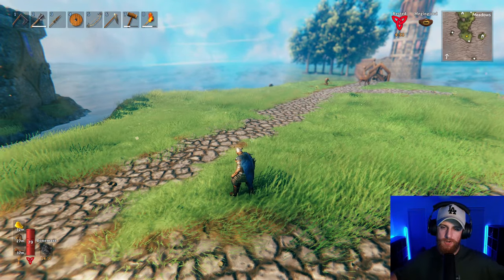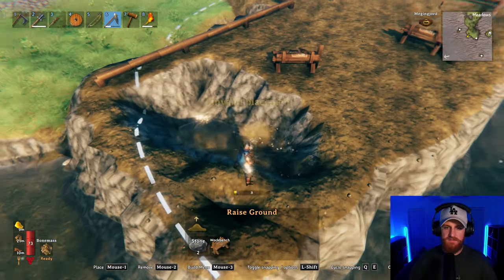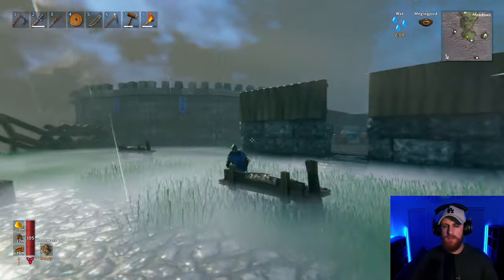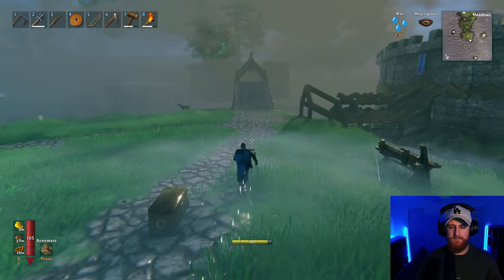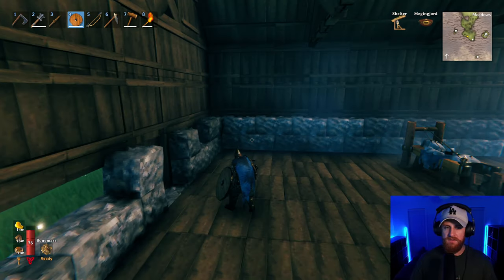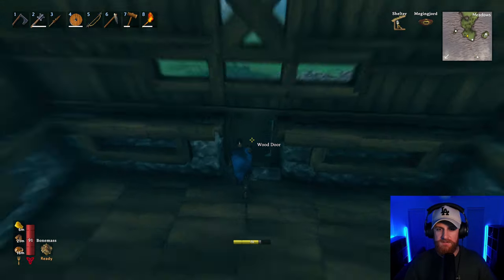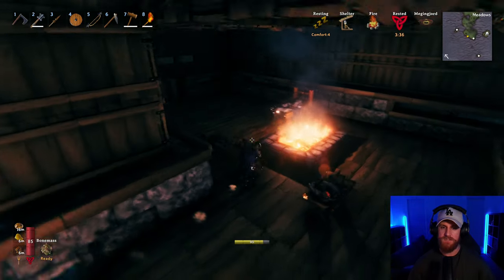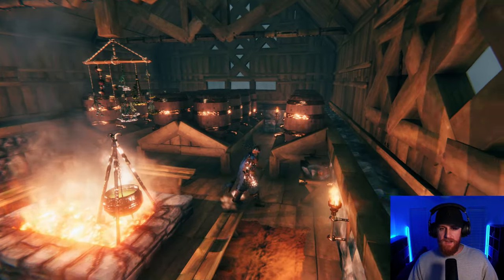Building a Tavern with Fermenters and a Kitchen | Valheim: Ashlands | Survival (Part24)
Every Viking should have a place to sit and drink, so its time I build a Tavern. Welcome to Valheim: Ashlands!